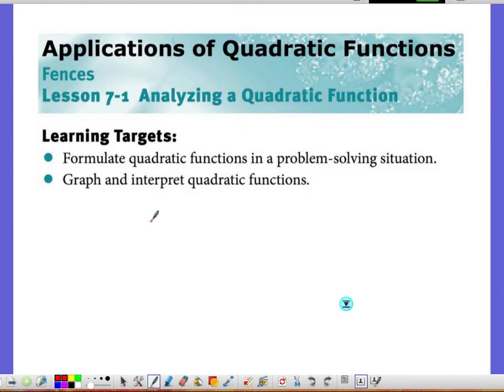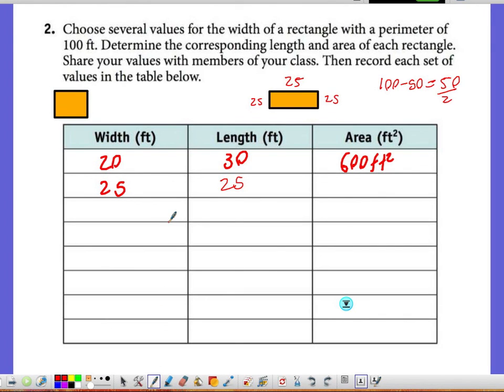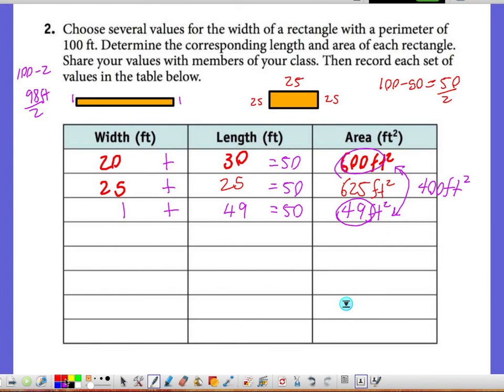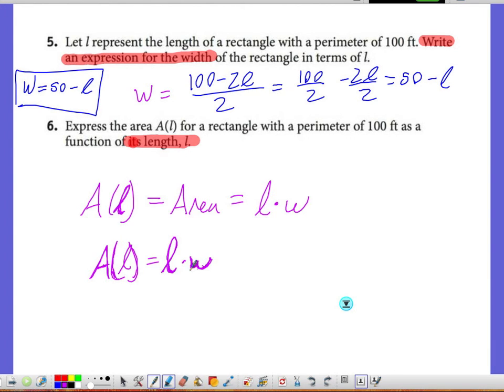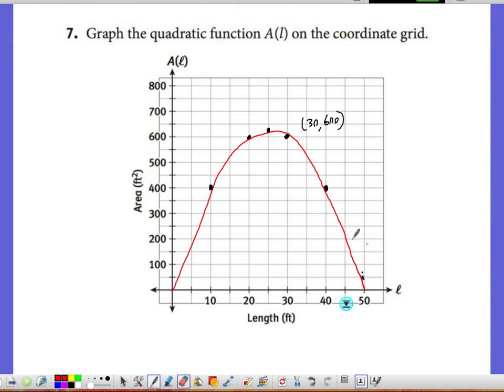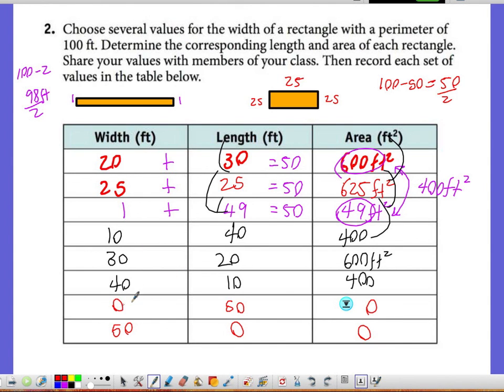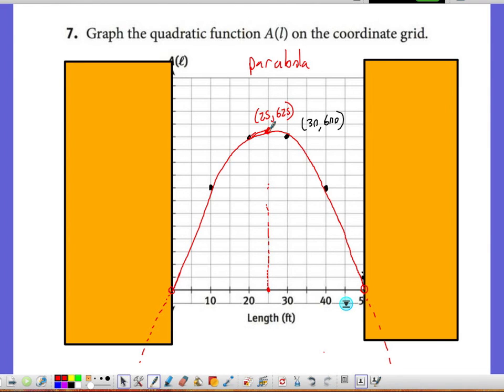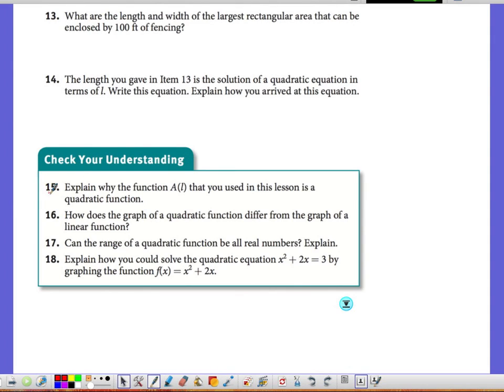7-1 Represent real-world situations with quadratic functions